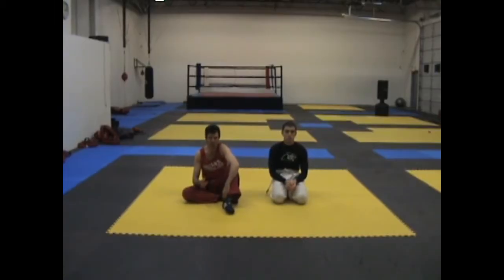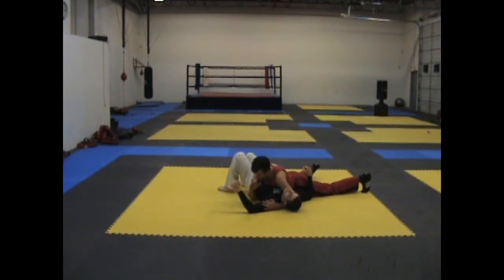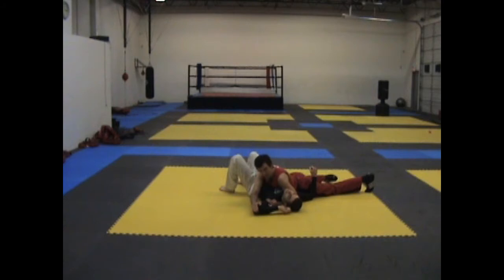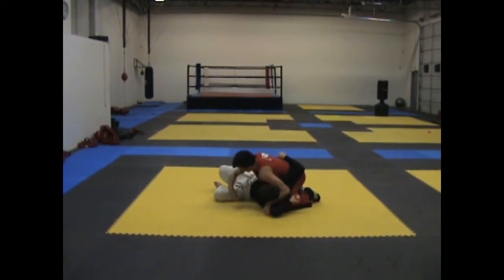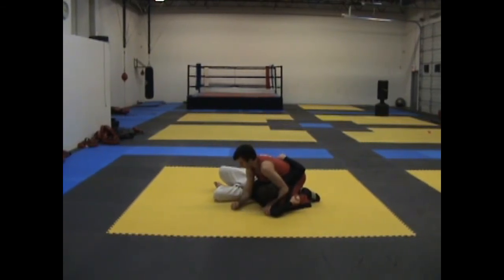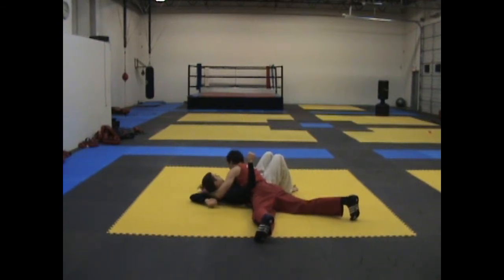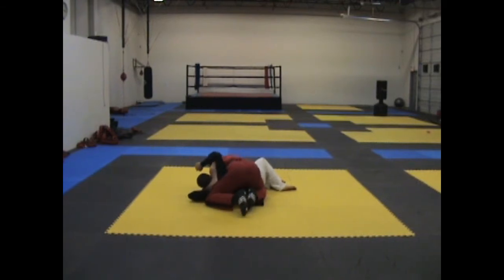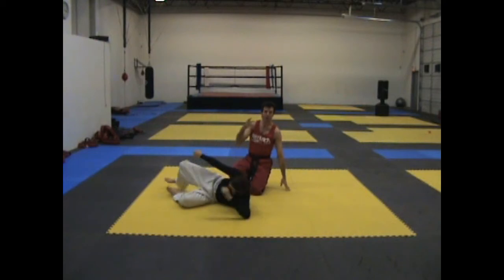MMA made EASY: Side Control Knees Out to Gibble Side Control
Fun transition which leaves your opponent rather gibbled